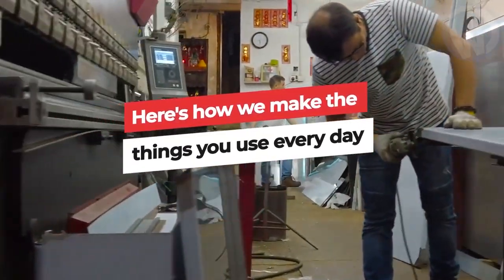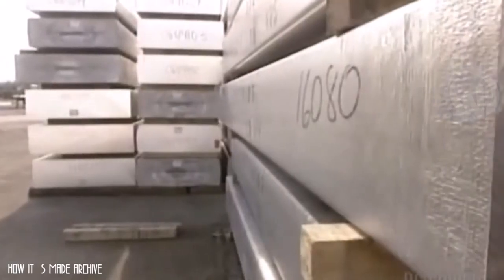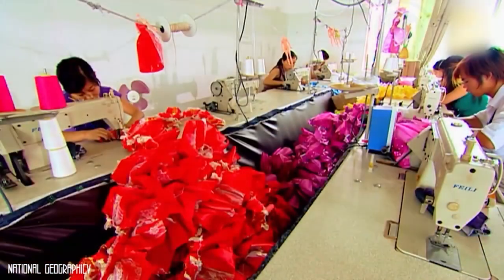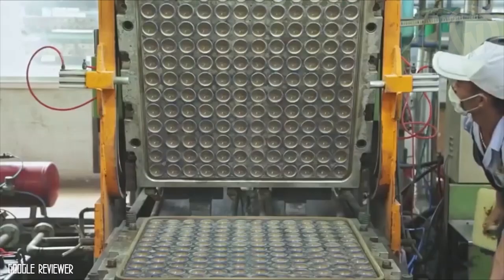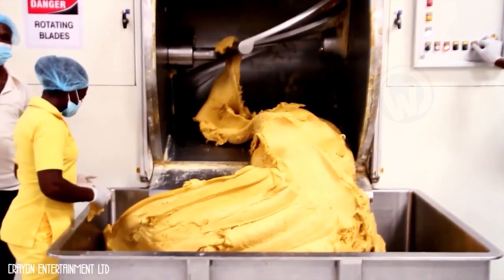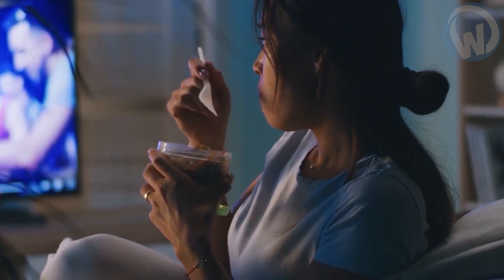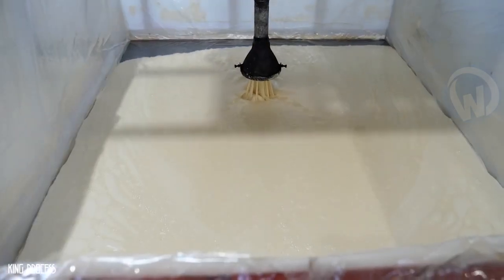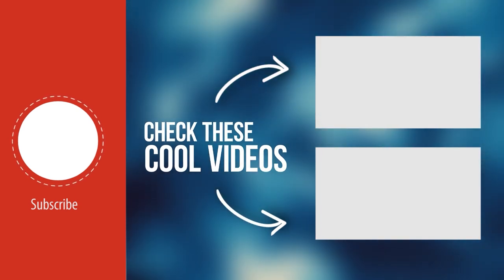This Is How EveryDay Objects Are Made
Here's how we make the things you use every day!